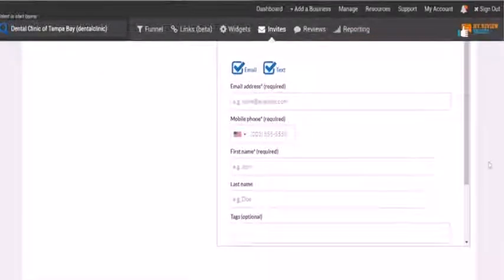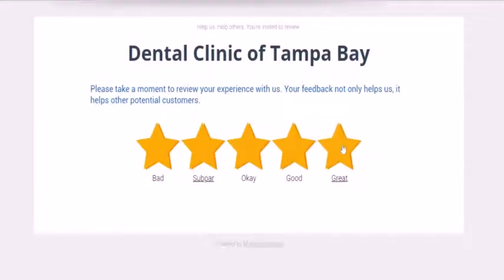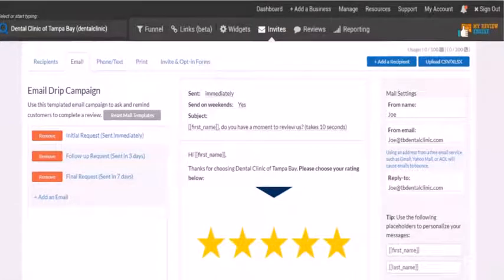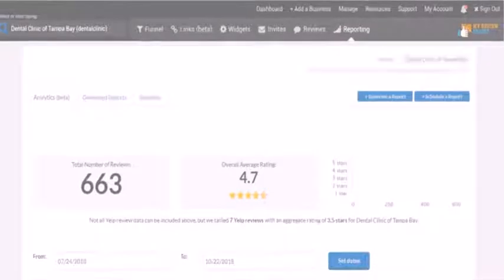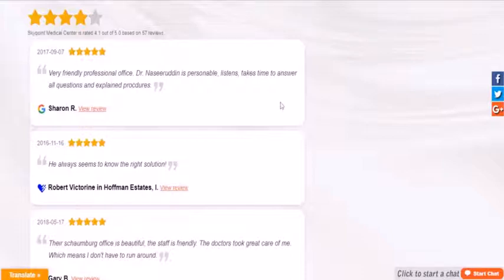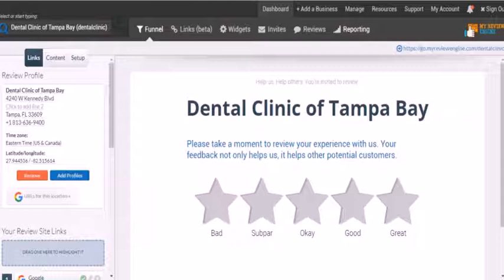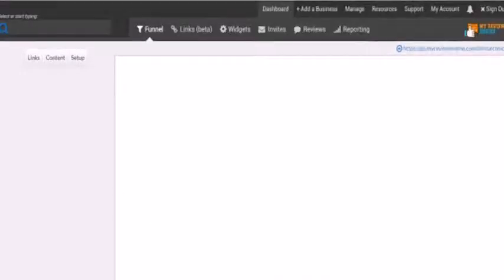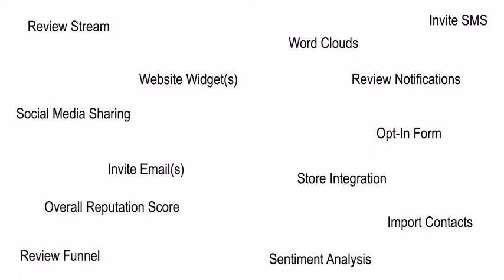MyReviewEngine Quick Overview | Review Management Software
MyReviewEngine.com

Hi everyone, my name is Matt and in this video I’ll be walking you through our MyReviewEngine tool and illustrating how you can triple your reviews for your various review platforms.

So the first thing you’ll need to do is visit the client login page and login.  In this scenario we’re going to pretend you’re the dental office, and your patient is about to leave the facility.  To send a review request, you’ll want to visit this opt-in form by going to Invites and Opt-In Form.

That’s ALL you have to do.  That person will now receive both an e-mail and SMS (if you selected that) from the review platform asking them to review your business.

Let’s go ahead and view the e-mail so you can see what the request looks like.  We want to make sure the wording reflects your business and makes sense to you, so feel free to customize the text as you see fit.

When you click this button you’ll be taken to a page where the customer can select their number of stars.  You may also choose other visual positive vs. negative selectors.

If the customer selects four or five stars, they’ll be prompted with a pop-up presenting the various review platforms you chose to display.

Let’s now pretend the customer had a horrible experience.  If the customer selects the 1st, 2nd, or 3rd star they will be prompted with a form.  It’ll ask for their name, phone, and a ‘what went wrong’ message section.  Upon clicking submit, this information is emailed directly to you to handle in-house rather than online.  These negative reviews are not published online.

I want to briefly touch on the reminders because they are very important.  If, for whatever reason the customer did not take an action after receiving the first e-mail or text, you can easily set up a series of follow-ups and customize the delay, so the 2nd reminder is sent out three days later, and the 3rd reminder sent out 4 days after that, so on and so forth.  This maximizes your chances of a response by 280%!

Before I go, I do want to touch on several other unique features included with our tool.
-The first feature is reputation monitoring which includes emails alerts whenever someone submits a review, regardless if it’s positive or negative.
-Another feature is reputation management reporting which can be set up to send you weekly email reports.
-Another feature is your review request sequence customization that we discussed.  You are able to set up one or more e-mails and SMS message campaigns that can be customized and delayed per your requirements.
-Another feature is our review stream.  This is a piece of code that can be copy and pasted to your website without the need of additional technologies.  Our code allows you to display your 5 star reviews in a carousel or list format, shuffle reviews, or only display your aggregate score.
-Another feature we offer is social media sharing.  You can ‘push’ 4 and 5 star reviews directly to Facebook and Twitter for social media coverage.  As an alternative, this can be set up to auto publish to your social accounts.
-Another feature is multi-location functionality, which is useful if you have multiple locations (i.e. franchise locations).  Our landing page allows you to add multiple locations to one page rather than have several individual pages.  Also, if you are handle multiple locations, you can easily manage the reputation of all your locations from the dashboard.
-One more cool feature is called the ‘review sentiment analysis and word clouds’ where you can view the overall sentiment of your customers.  Here you can see if your reviews are trending positive or negative, and if additional attention is needed to your online reputation.

Let’s say you are earning tons of reviews on one review site.  You can refocus your attention to another review site that needs help.

These are just a few features that are just scratching the surface.  There are many more useful tools within the platform that makes managing your online reputation a breeze.

MyReviewEngine.com